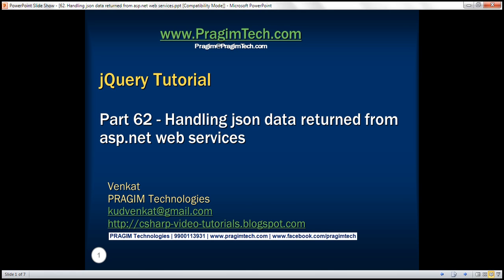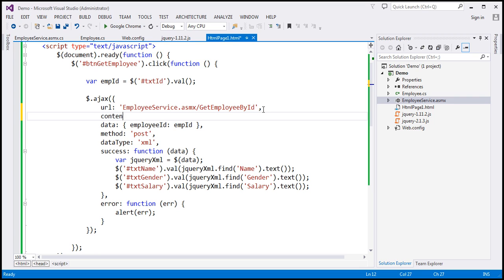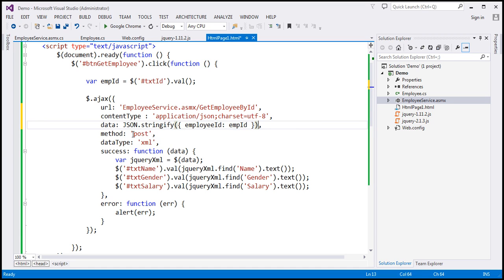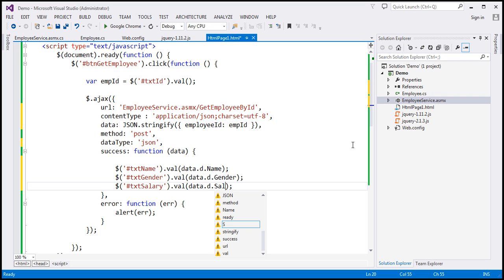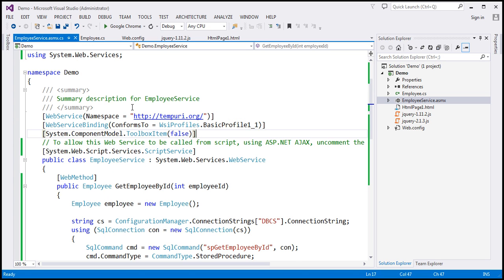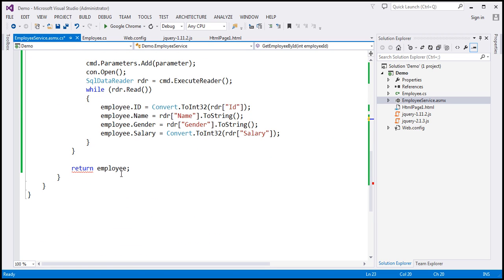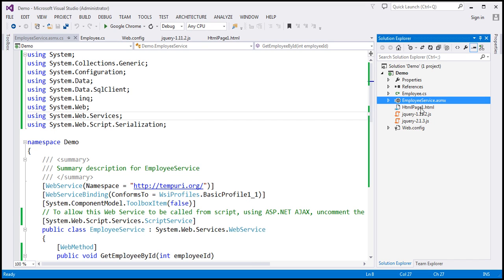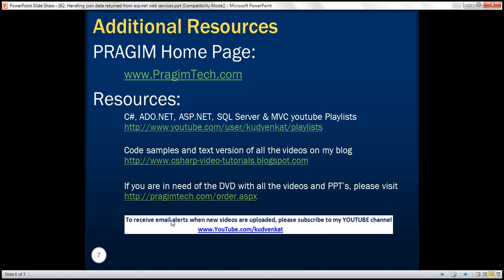Handling json data returned from asp net web services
1. How to make an asp.net web service return JSON data
2. Consume JSON data returned by the web service using jQuery AJAX

There are 2 approaches to make an asp.net web service return JSON data and consume it using jQuery AJAX.

Approach 1 : With Approach 1, the web service code does not change in any way.

We need to add/change the following options of the jquery request object.
1. Add contentType option and set it to application/json; charset=utf-8 to specify that we will be sending a JSON string.
2. Use JSON.stringify() method to convert the data you are sending to the server to a JSON string
3. Change the dataType to json, to specify that you are expecting JSON data from the server
4. Modify the success function to display Name, Gender and Salary property values from the JSON object.

Please note : By defaut, the JSON object returned by the web service has a property d. So to retrieve Name property value, use data.d.Name.

$(document).ready(function () {
$('btnGetEmployee').click(function  {

var empId = $('txtId').val;

        $.ajax({
            url: 'EmployeeService.asmx/GetEmployeeById',
            contentType: "application/json; charset=utf-8",
            data: JSON.stringify({ employeeId: empId }),
            dataType: "json",
            method: 'post',
            success: function (data) {
$('txtName').val(data.d.Name);
$('txtGender').val(data.d.Gender);
$('txtSalary').val(data.d.Salary);
            error: function (err) {
                alert(err);

Approach 2 : With Approach 2 both the web service code and the jQuery code need to change.

Modify the ASP.NET web service as shown below to return JSON data

1. Serialize the employee object to JSON string using JavaScriptSerializer and write it to the response stream.
2. Since the method is not returning anything set the return type of the method to void.

namespace Demo
    [WebServiceBinding(ConformsTo = WsiProfiles.BasicProfile1_1)]
    [System.ComponentModel.ToolboxItem(false)]
    [System.Web.Script.Services.ScriptService]
    public class EmployeeService : System.Web.Services.WebService
        [WebMethod]
        public void GetEmployeeById(int employeeId)

                SqlCommand cmd = new SqlCommand("spGetEmployeeById", con);
                cmd.CommandType = CommandType.StoredProcedure;

                SqlParameter parameter = new SqlParameter();
                parameter.ParameterName = "@Id";
                parameter.Value = employeeId;

                cmd.Parameters.Add(parameter);
                con.Open();
                SqlDataReader rdr = cmd.ExecuteReader();
                while (rdr.Read())
                    employee.ID = Convert.ToInt32(rdr["Id"]);
                    employee.Name = rdr["Name"].ToString();
                    employee.Gender = rdr["Gender"].ToString();
                    employee.Salary = Convert.ToInt32(rdr["Salary"]);

            JavaScriptSerializer js = new JavaScriptSerializer();
            Context.Response.Write(js.Serialize(employee));

Modify the jQuery code in HtmlPage1.html as shown below.

1. contentType option is no longer required, so you may remove it.
2. You don't have to convert the data that you are sending to the server to JSON string, so you may remove JSON.stringify() method
3. The JSON object returned from the server will not have property d, so you don't have to use d on the data object. For example, you can now retrieve Name property simply by using data.Name.